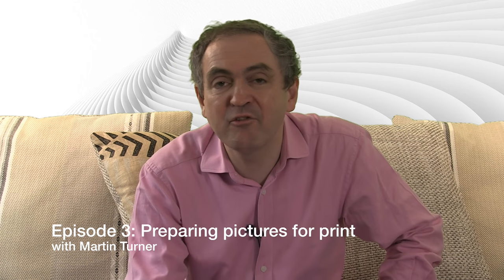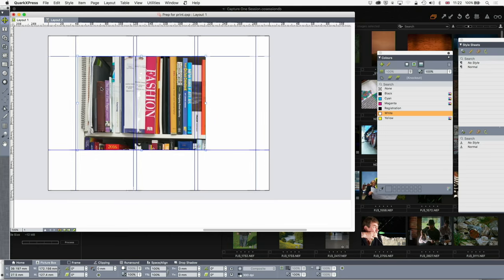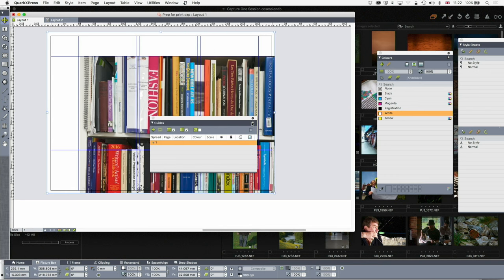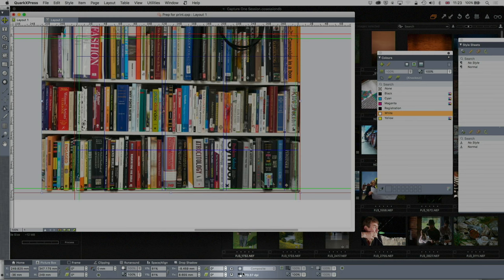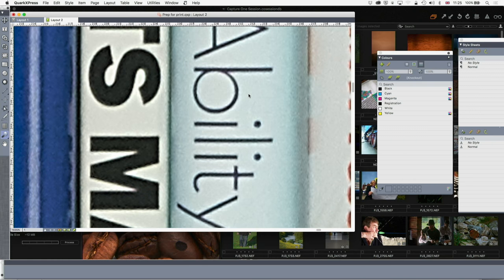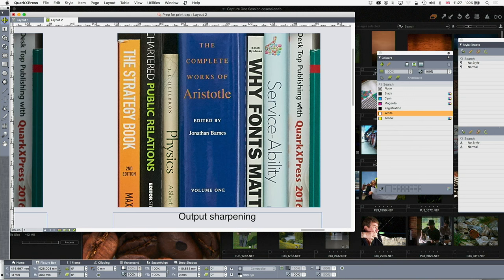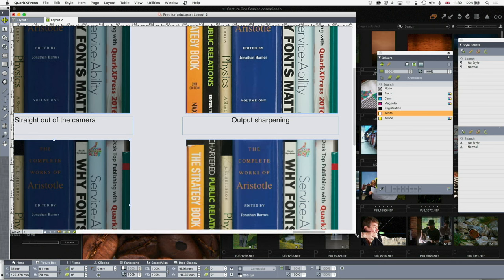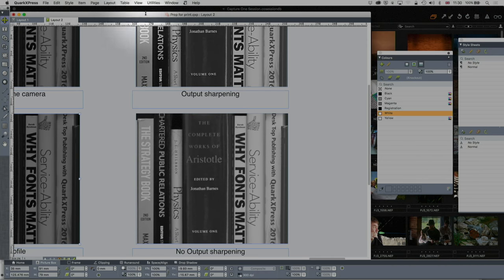03 - DTP with QuarkXPress: Preparing Pictures for Print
This is the third video of the new "Desk Top Publishing with QuarkXPress" video series.

Learn how to effectively work with images and prepare and optimize them for Print.